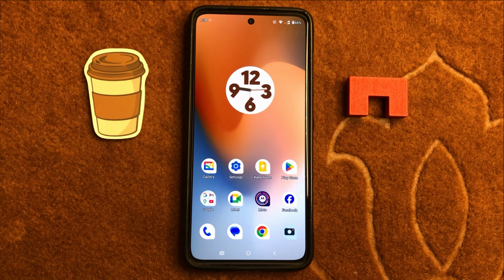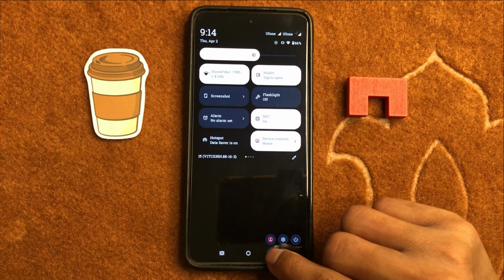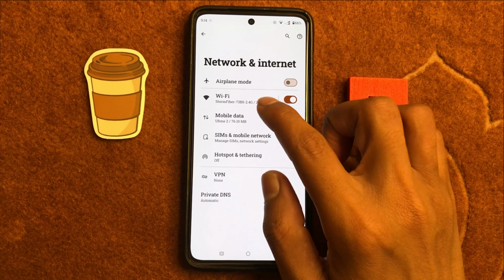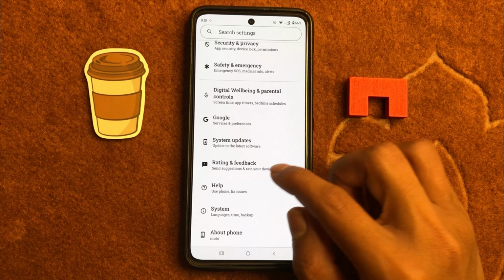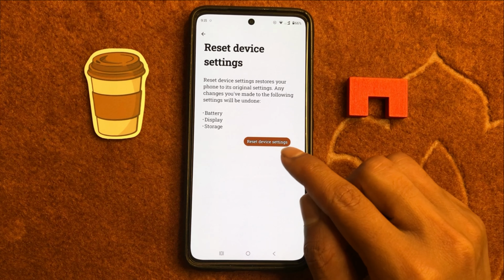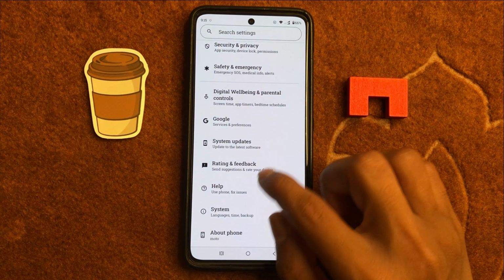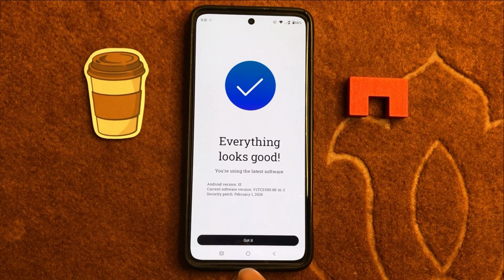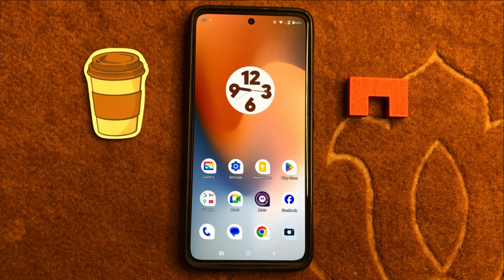Motorola G67 Apps Not Working - How to Fix